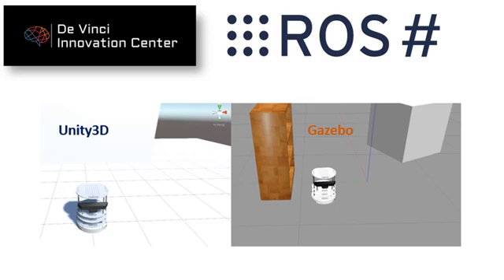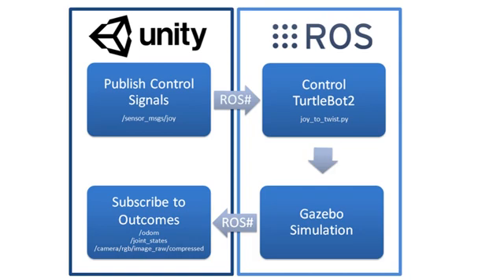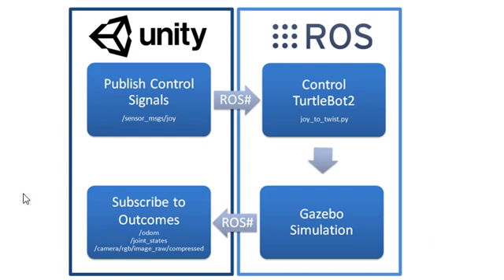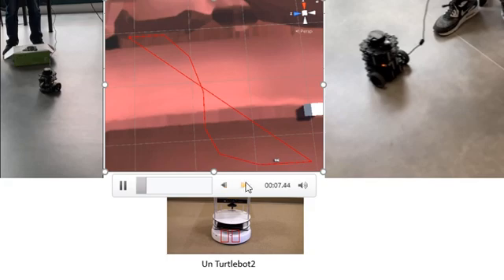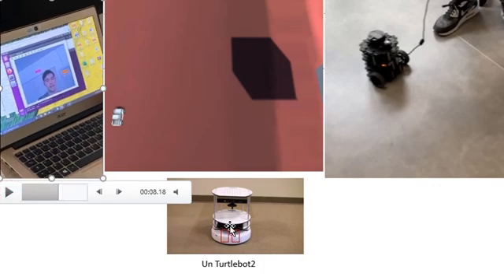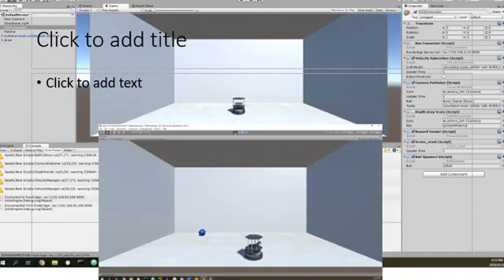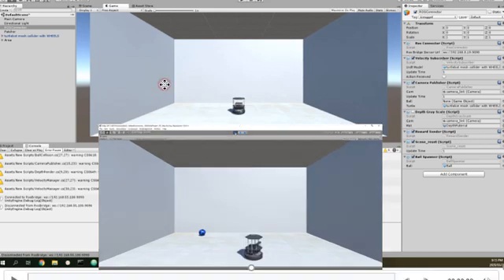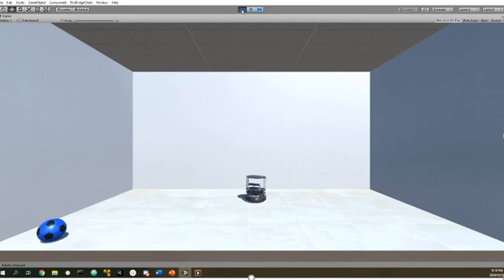How to link Unity3D and Gazebo for robot control